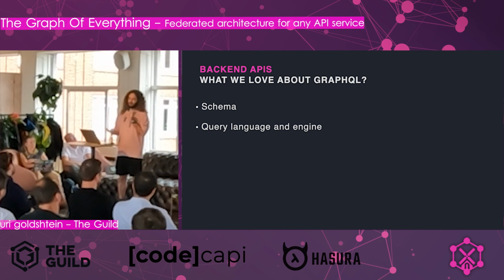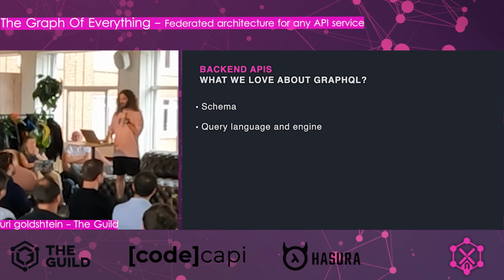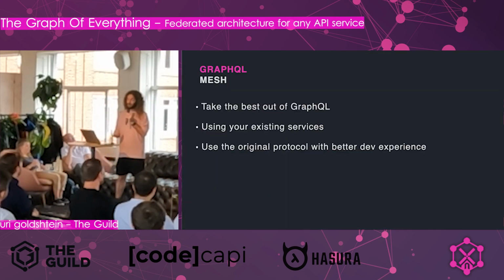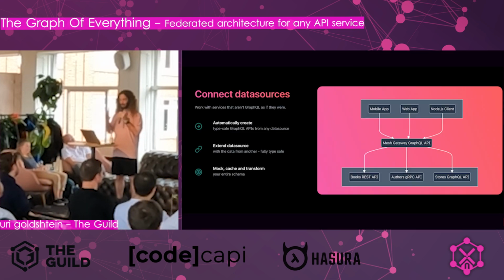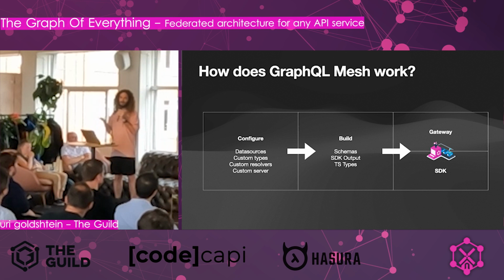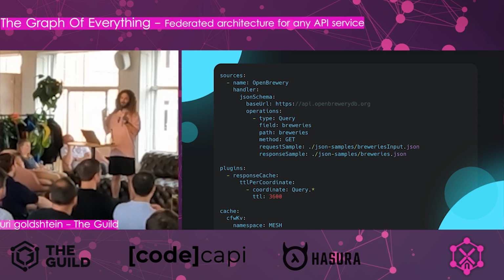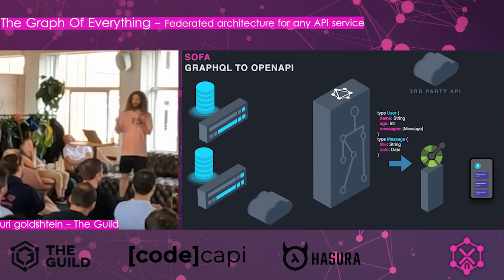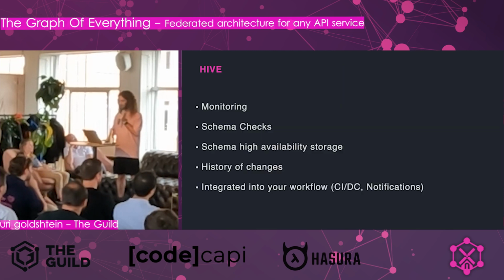The Graph of Everything - Federated architecture for any API service - Uri Goldshtein, The Guild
We debate and talk a lot about the differences between GraphQL and other API technologies. What if we could interop between all of these? What would that mean for the strength and weaknesses? What would that mean for the adoption story? In this talk I will demonstrate a few technologies that help us automatically interact from GraphQL to others API technologies and the other way around. I will show how these technologies effected how The Guild thinks about the architecture of GraphQL, where and when to use it and all the new use cases that this unfolds for our users. and one more thing - I will also demonstrate how it opens the doors for GraphQL tool developers to offer solutions for other API ecosystems.

If you're hosting a GraphQL meetup, reach out on meetups-admin channel on the GraphQL official Discord Server regarding uploading a recording to this channel